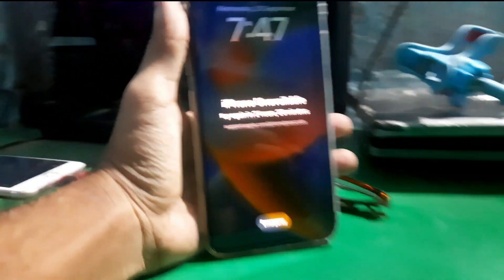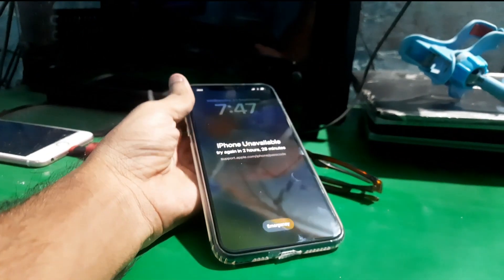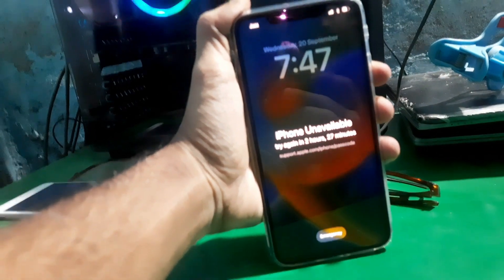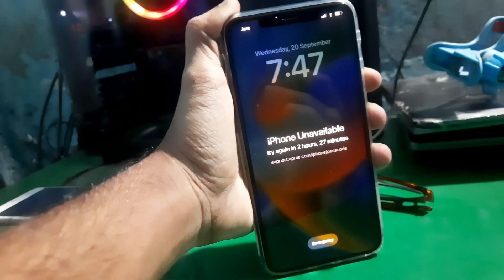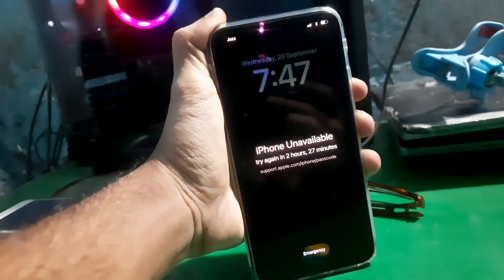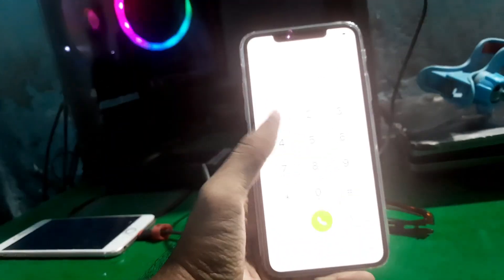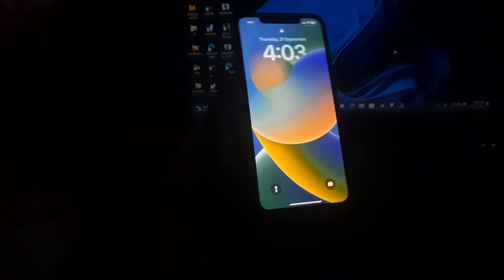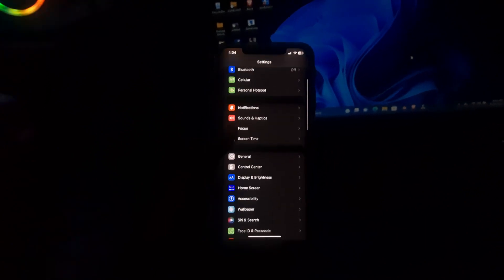2024: iPhone Unavailable Lock Screen no timer | iPhone unavailable timer not going down.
Hello and welcome HENRY channel

iPhone unavailable timer not going down.

2024: iPhone Unavailable Lock Screen no timer / Not Counting Down

This video will advise you what to do when you encounter a problem with your iPhone (iPhone Unavailable) and not showing no timer.